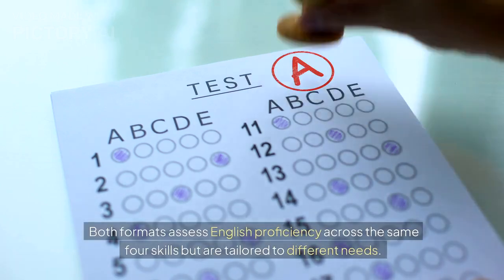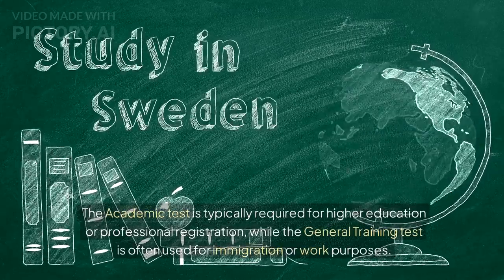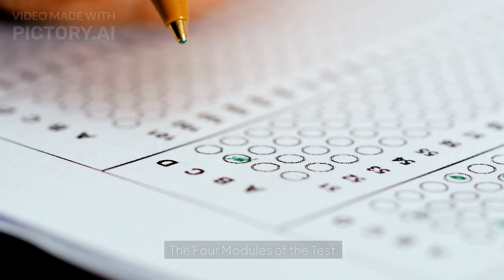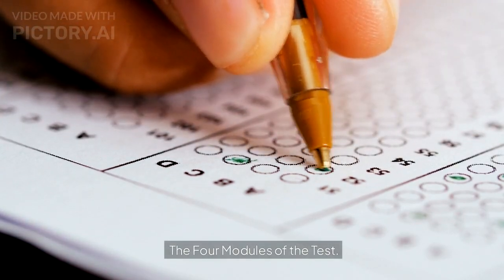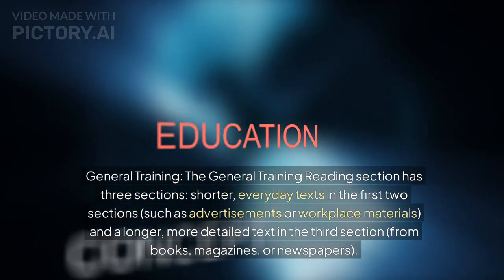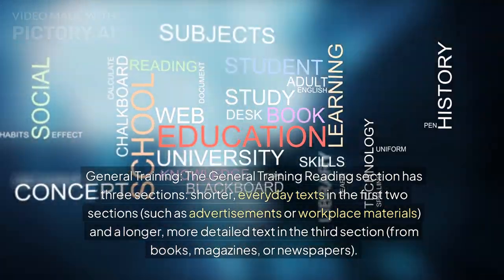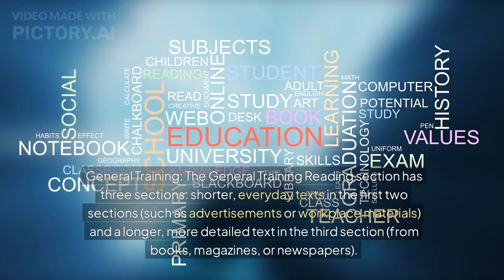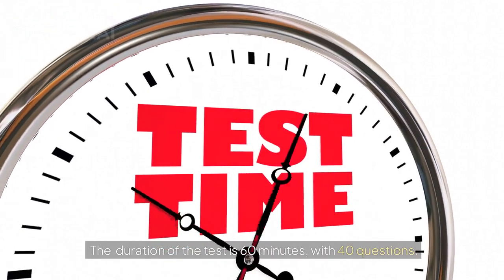What is IELTTS?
This video provides an  introduction to the IELTS, discussing its Academic and General Training formats, key components, and preparation for the globally recognized test, designed to assess English language proficiency.